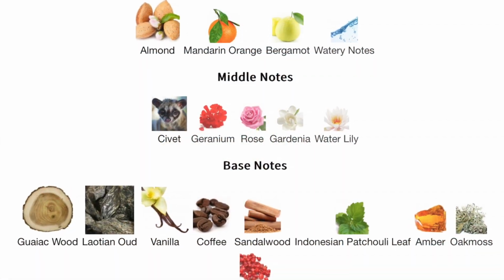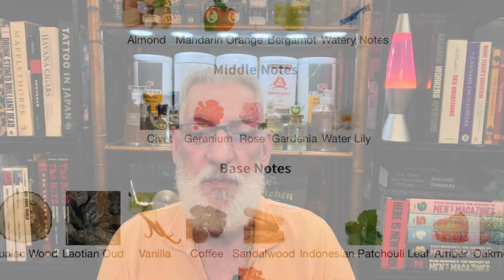Layton Exclusif by Parfums de Marly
Layton Exclusif by Parfumes de Marly

Layton Exclusif by Parfums de Marly is a Amber fragrance for women and men.

Layton Exclusif was launched in 2017.

The nose behind this fragrance is Hamid Merati-Kashani.

 Top notes are Almond, Mandarin Orange, Bergamot and Watery Notes;

middle notes are Civet, Geranium, Rose, Gardenia and Water Lily;

base notes are Guaiac Wood, Laotian Oud, Vanilla, Coffee, Sandalwood, Indonesian Patchouli Leaf, Amber, Oakmoss and Pink Pepper.

"Layton Exclusif is an elegant and luxurious fragrance made up of the finest ingredients.
The aroma opens with the notes of almond and bergamot attenuated by the sweetness of mandarin. The watery notes add a bit of expressiveness to the bouquet.
In the "heart" of the fragrance we find pink and gardenia arrangements contrasted with a geranium touch and with a tender and almost imperceptible water lily. Zibet notes give an animal-like feel to the perfume.
The base is formed by Paraguay's guaiac accords, Laos agarwood, Indonesia's patchouli, and an extraordinary Ceylon sandal. The notes of amber and moss seasoned with pink pepper and vanilla soften the woody nuances making the composition rich and enveloping.
A pinch of coffee adds a sensual and expressive touch." - a note from the brand.

The Scoop

When we first heard that Parfums de Marly had a new version of their cult favorite Layton, we admit we were at a bit of a loss: how could they possibly improve on the fruity, spicy, gloriously lively luxuriousness of this ode to the splendor of Versailles?
Now that we have it in our hands, we're pleased to announce this is no mere flanker. Instead, perhaps inspired by Marie Antoinette's extensive remodeling of the palace and grounds in the 18th century, Marly has rebuilt Layton from the ground up, delivering a companion piece to the fresh, sporty original that surrounds the signature blend of fruits and spices with deep, animalic woods and resins for a darkly seductive experience.
In Layton Exclusif, a heavy dose of civet hums through the rich floral heart, delivering a new layer of sensuality. And the already opulent vanilla and woods base is further enhanced, with resinous amber and an alluringly powerful coffee note to invigorate the senses and heighten the passion.

Does Layton Exclusif take the place of our beloved Layton? It's not meant to. Instead, we think of the two as the ultimate pair- Layton, a gentleman's perfect match for a day of royal festivities, and Layton Exclusif, a dangerously seductive secret weapon when day turns to evening.

JaySentz04/27/24 13:01
The original Layton is likeable, mass appealing, but I always found it a bit boring, but the Exclusif fixed that, at least for my tastes. It’s immediately recognizable on the opening as Layton, fruity apple, cardamom, vanilla but the difference quickly follows with something damp woody and incense like. The petrichor note people are mentioning below is accurate. The oud is ‘western’ in execution, I don’t find it animalic despite the civet in the scent pyramid. It just adds some interest. The sweet approachability with the dark aspects completes the picture for me. People are saying it’s very situational but to me this expands the situations where I would want to wear it, but that’s me.Layton grew up and had some life experiences. Finally worth the full bottle (maybe not retail though)